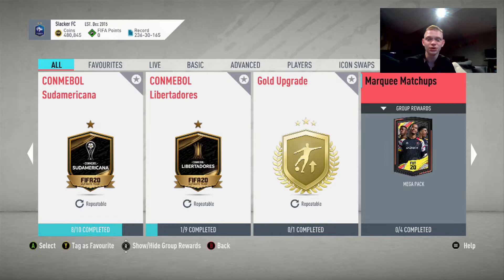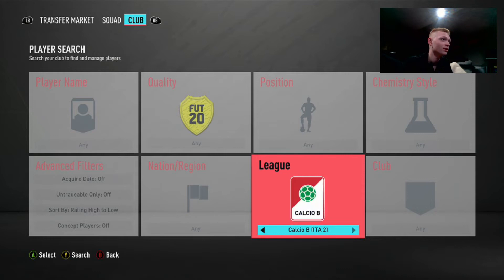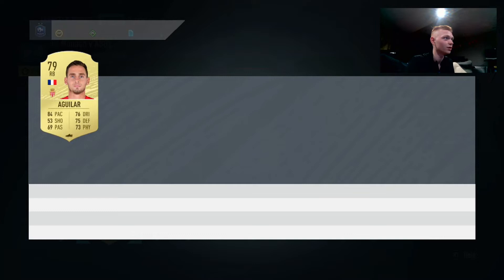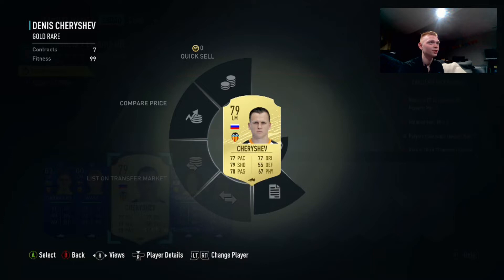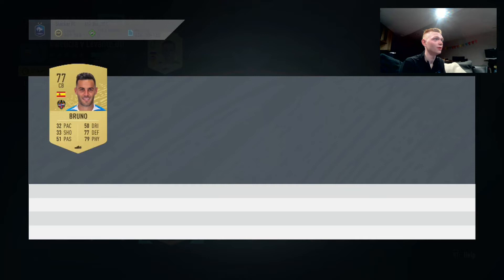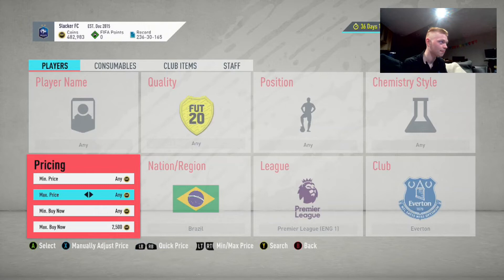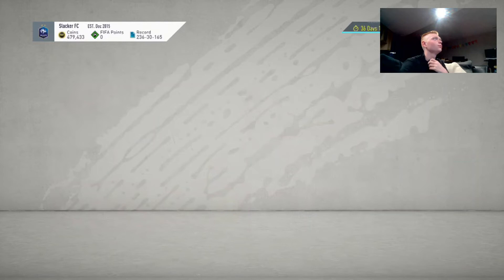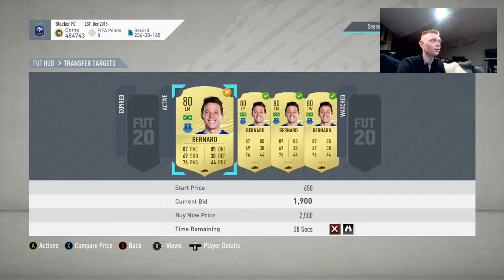HOW TO MAKE EASY COINS FROM MARQUEE MATCHUPS ON FIFA 20! EASY WAY TO MAKE COINS ON FUT 20!